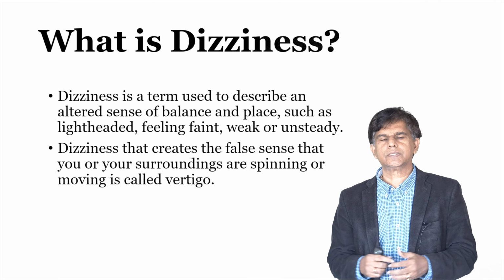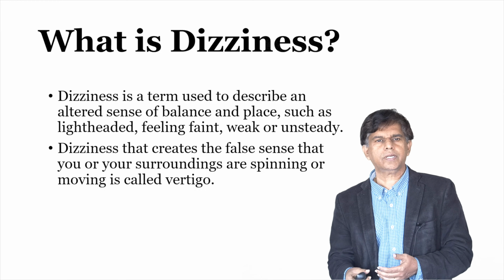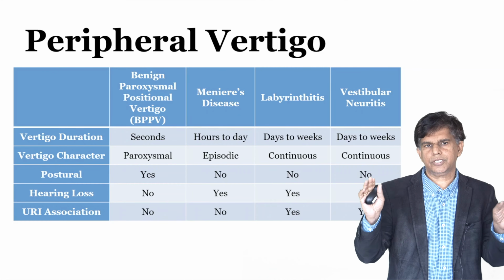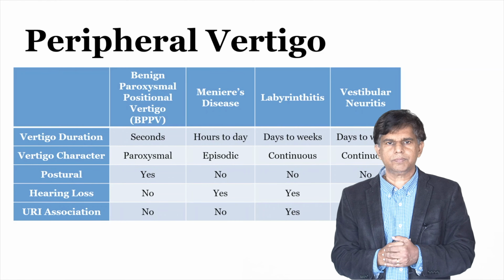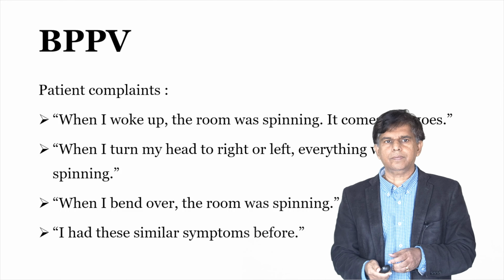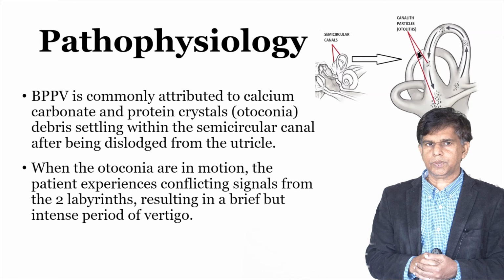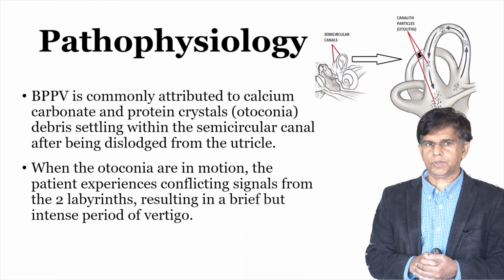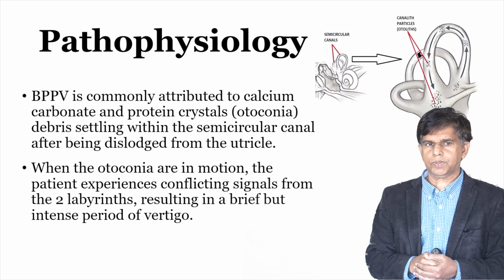Dizziness simplified and explained - by - Dr.Pramil Cheriyath MD